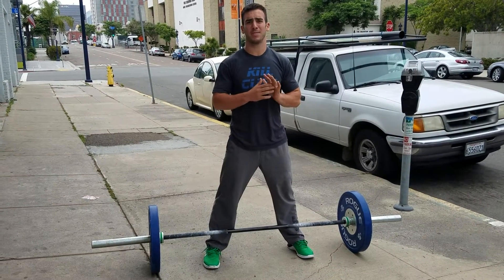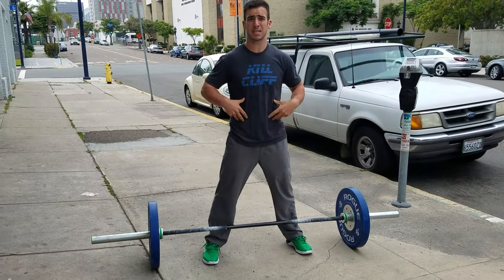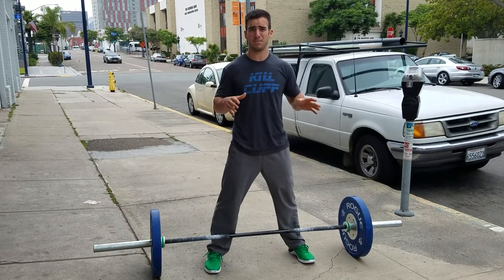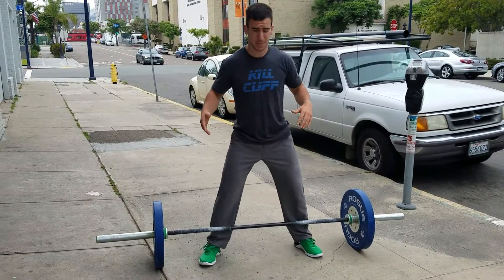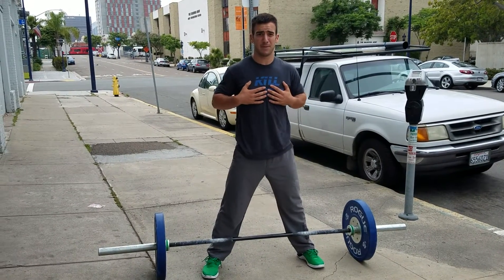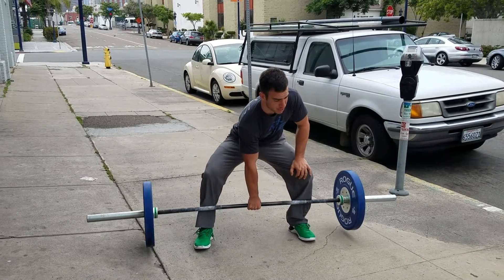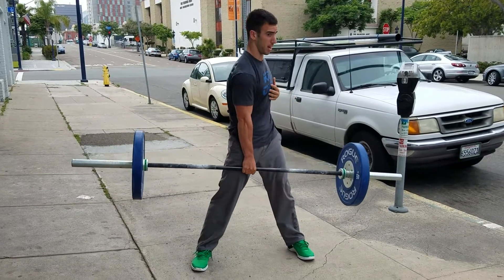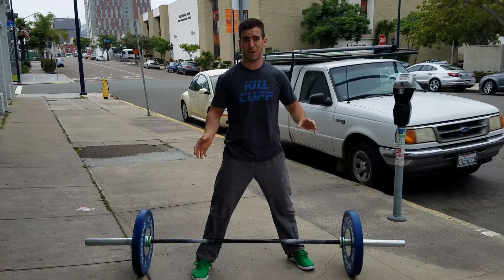Single Arm Deadlift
This is a great movement to activate the obliques to stabilize in a single-arm deadlift. Invictus coach Hunter Britt explains how to set up and execute this lift along with some do's and don'ts.